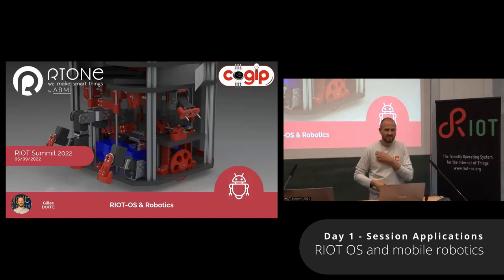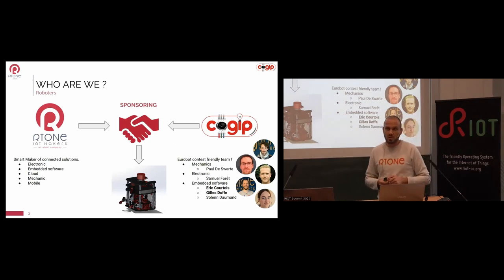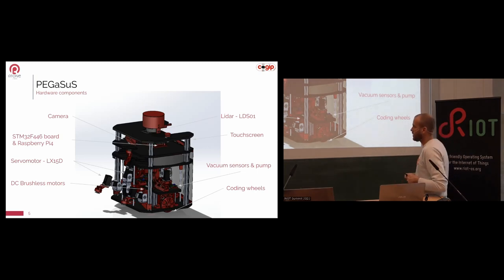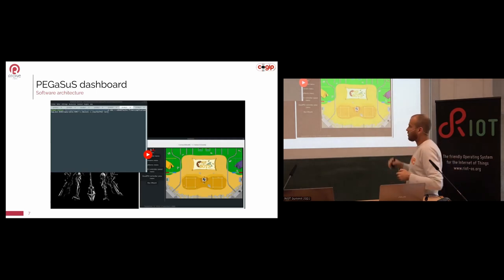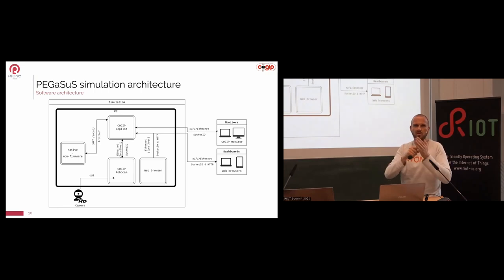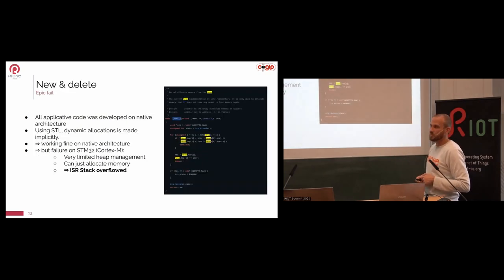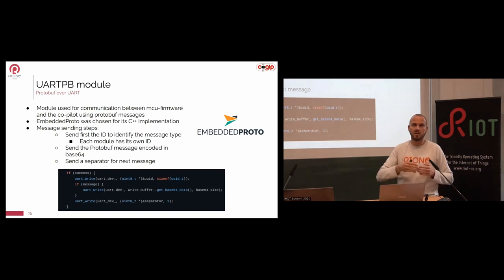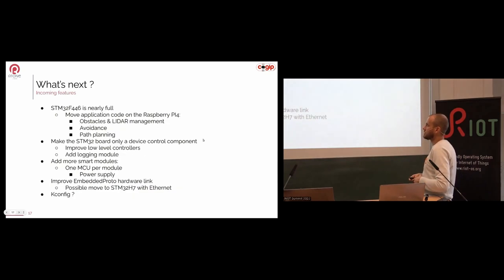RIOT Summit 2022, Applications: "RIOT OS and mobile robotics"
Gilles Doffe (Rtone)